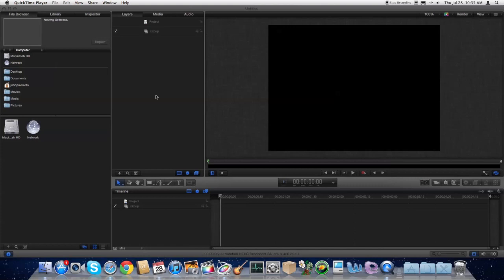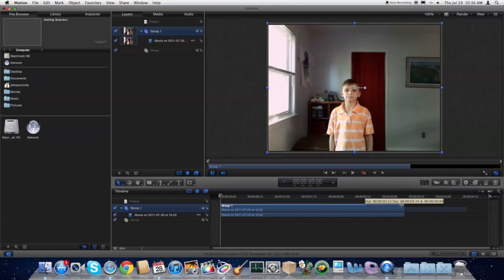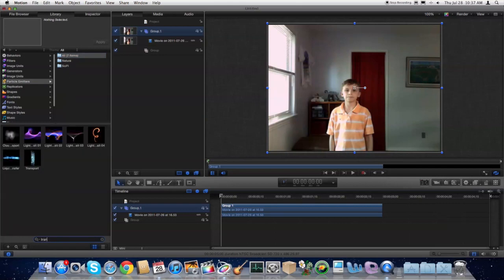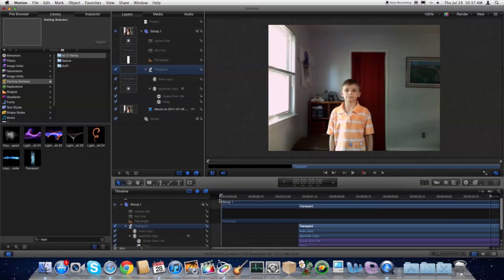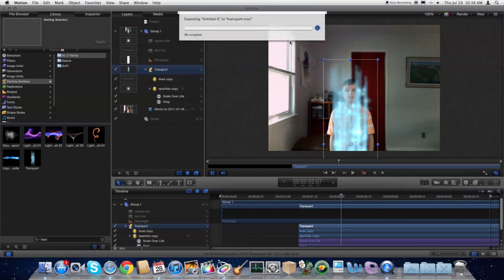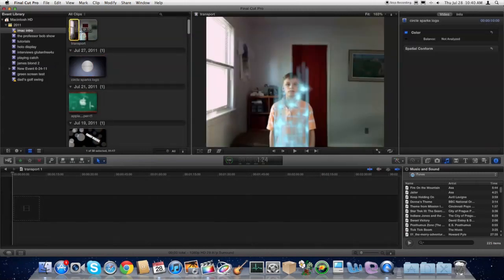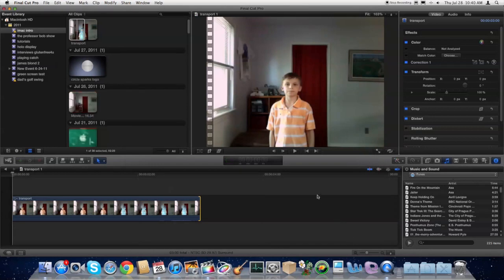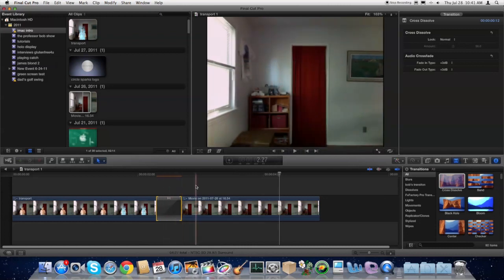Transporter Tutorial In Motion 5 & FCPX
somthing you'll probably need in any scifi movie, a transporter effect, so in this video i'll be showing you how to make a transporter effect.